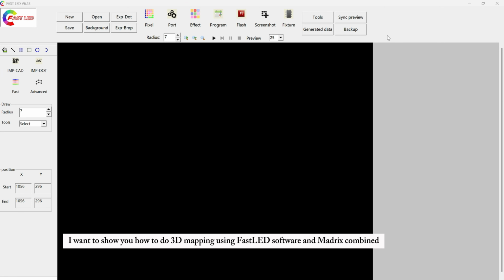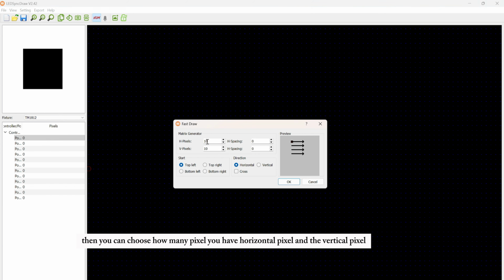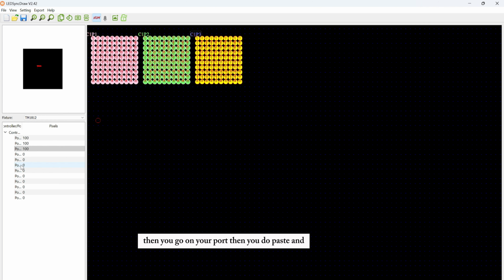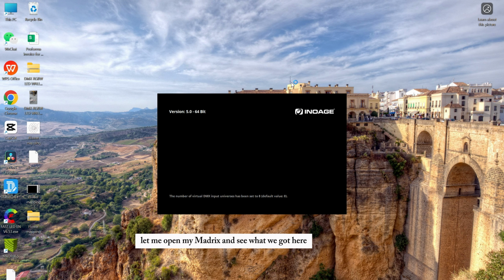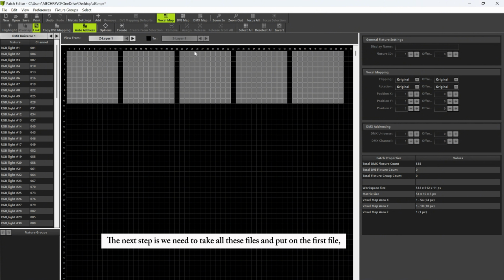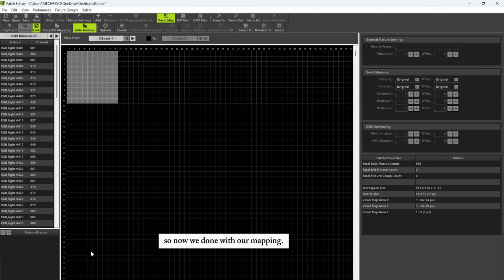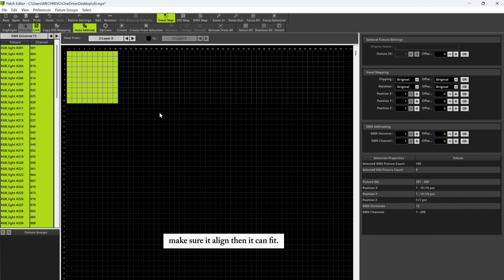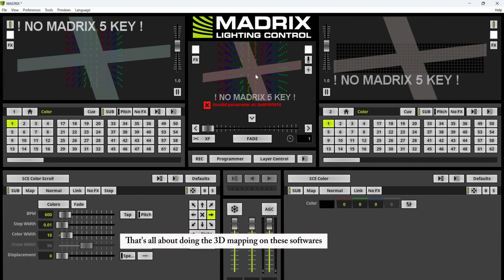Tutorial on how to do 3D mapping on FastLED software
A guide on how to do 3D pixel mapping on FastLED software.